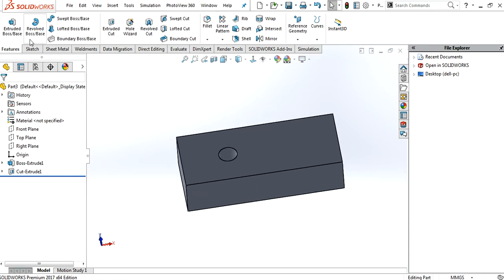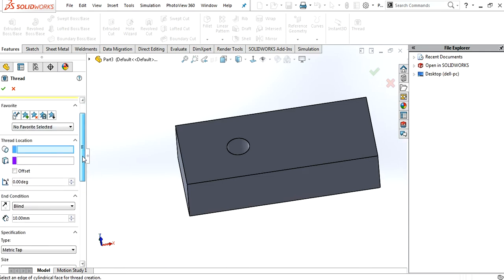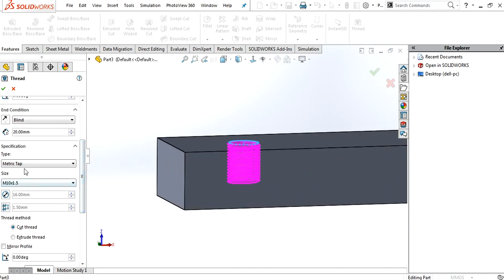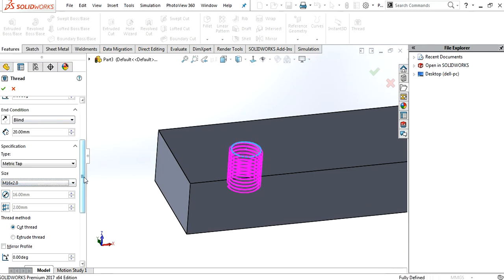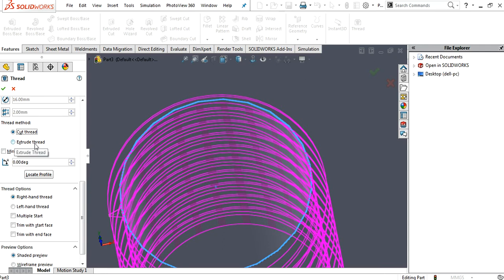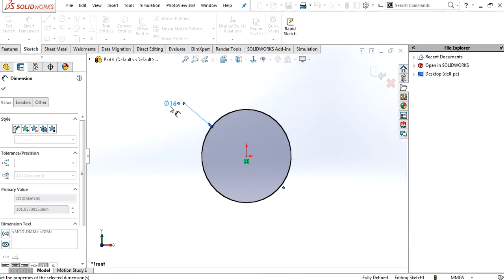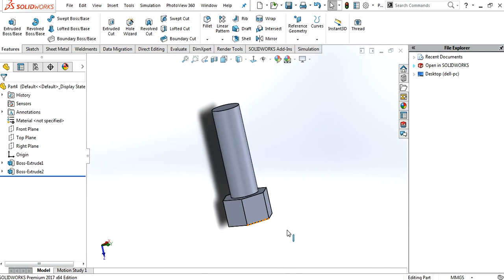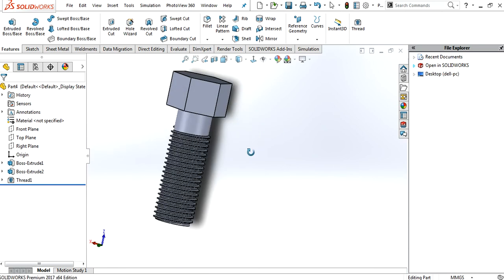Solidworks 2017 Thread Feature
Watch Solidworks 2017 Thread Feature